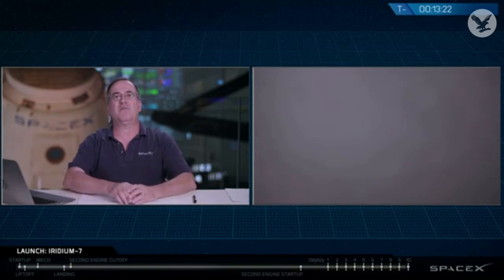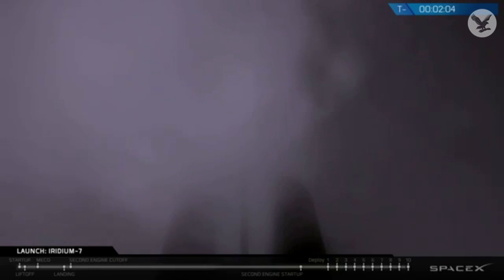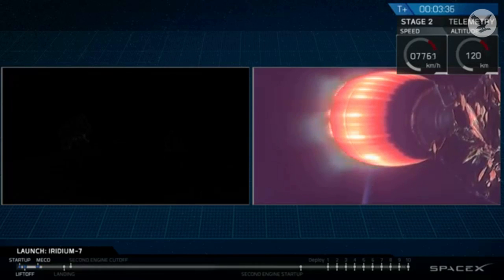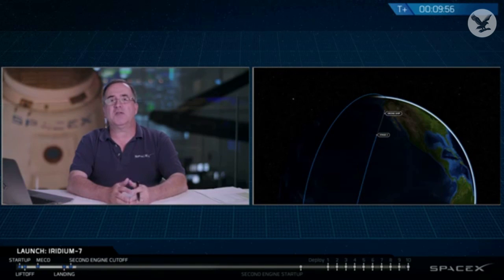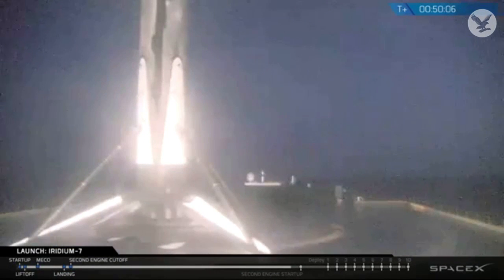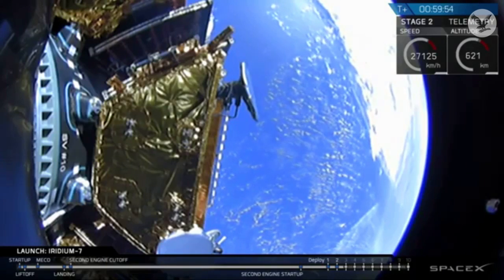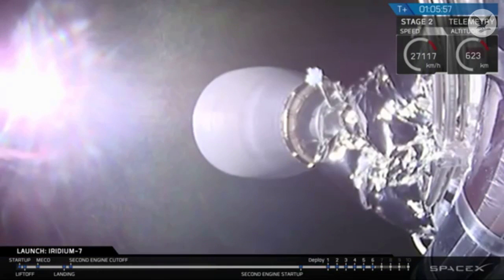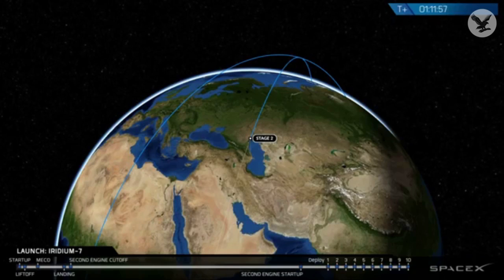Missed SpaceX's latest launch? Watch the Iridium-7 blast off here